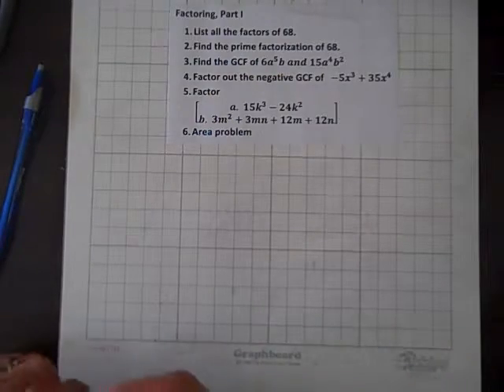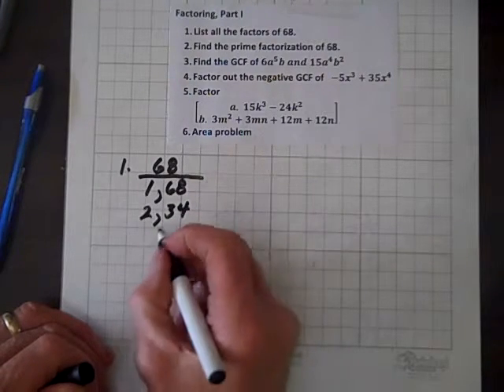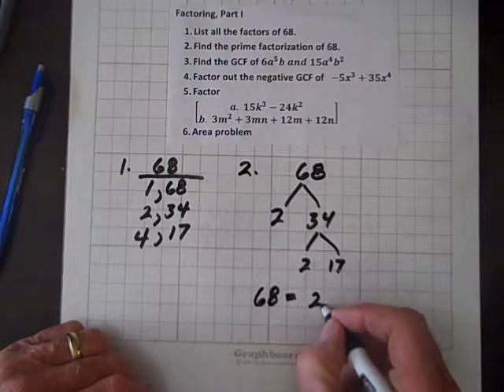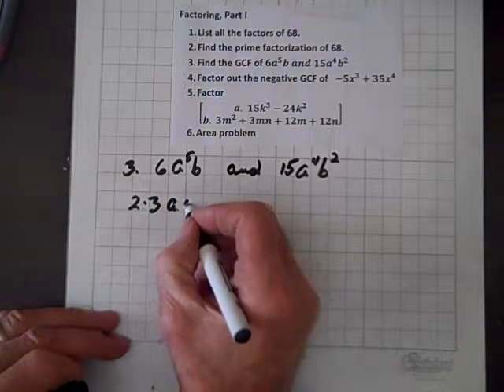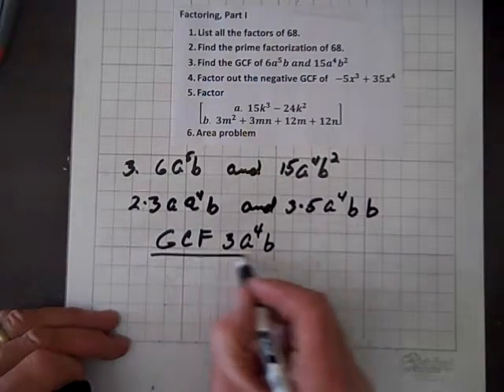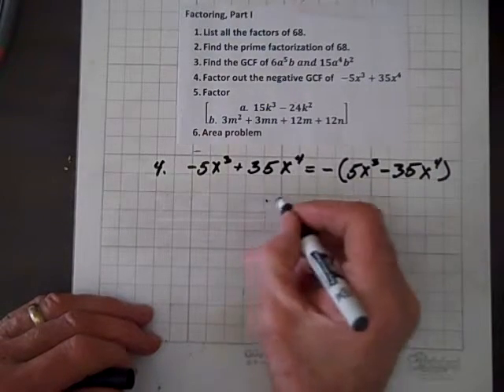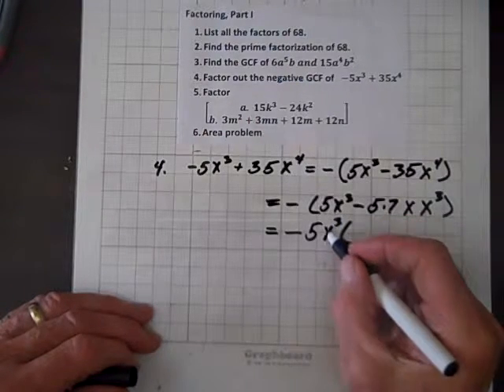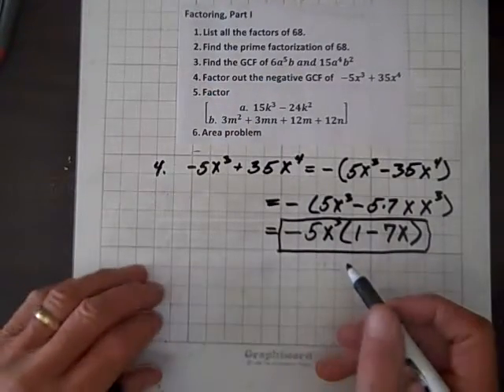Factoring I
Description
The basics of factoring are illustrated using examples.